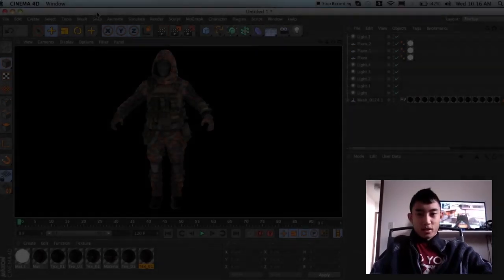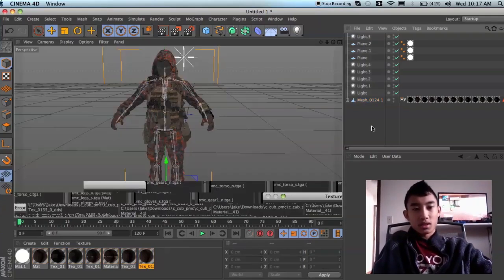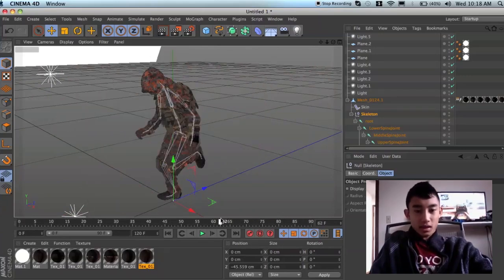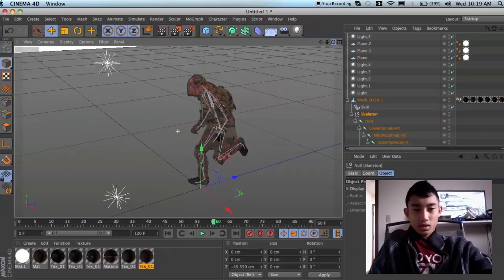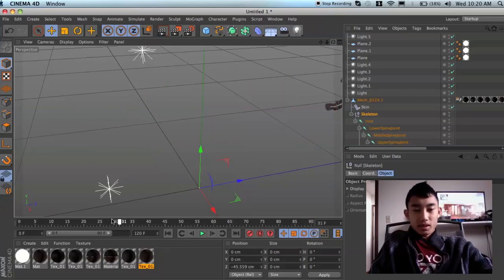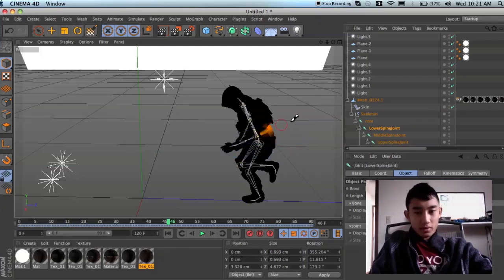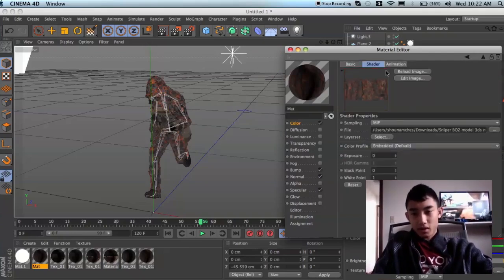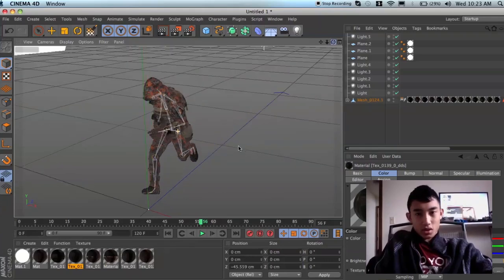Black Ops 2 Fully Rigged Sniper Model (C4D Running Animation + FULL FREE DOWNLOAD + Tutorial 2014)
DOWNLOAD LINK + READ!

Today, I bring you a fully rigged character in Cinema 4D and I have it in a run cycle/animation for you editors wanting a Black Ops 2 sniper model to run in your cinematics. I have already used weight effectors and have correctly put the skeleton in the model/mesh correctly.

If you guys have a request for another model or animation you want me to give-away. Type that below in the comments and I will respond as soon as I can! :)

Such as this example:
Commenter: "Can you do the bo2 sniper model doing a moonwalk animation?"
Me: " Sure! I'll try to find the time to record the video and hand make the animation to moonwalk in as soon as I can lol."

Skype: KoyanagiEdits